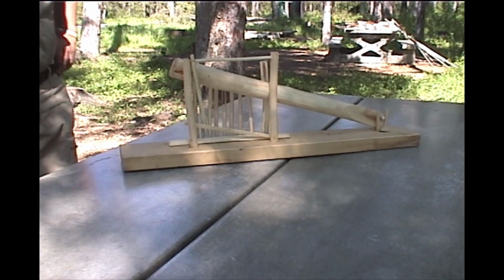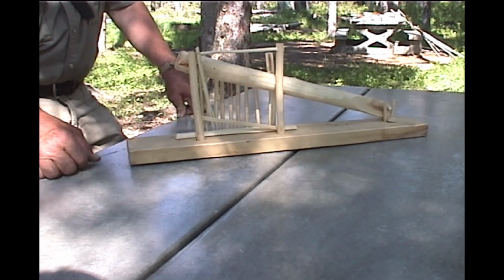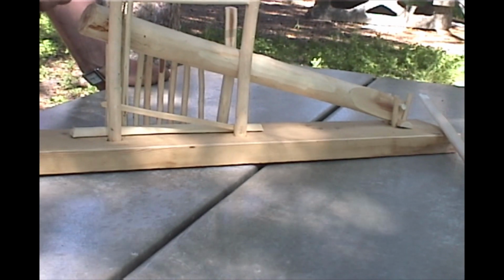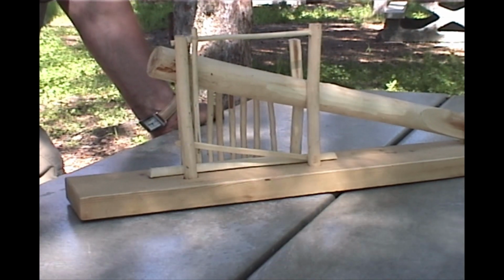Hand Crafted Deadfall Trap with Mors Kochanski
Another installment of playing with traps with Mors and Randy. Filmed in 2000.